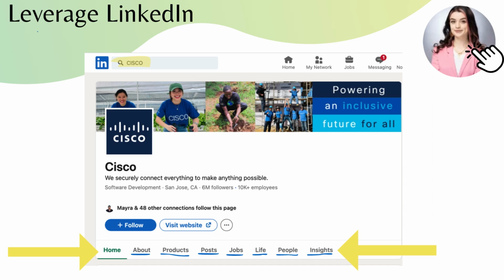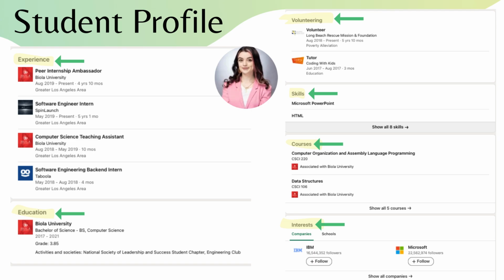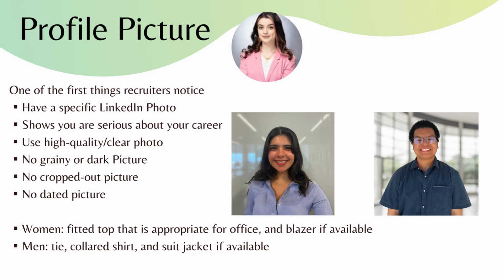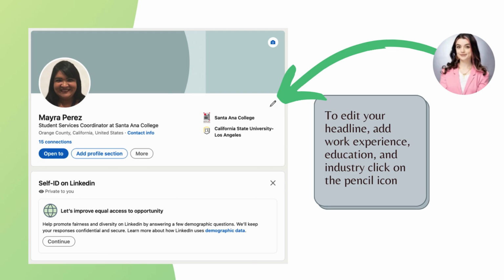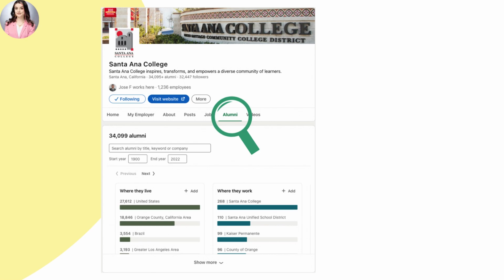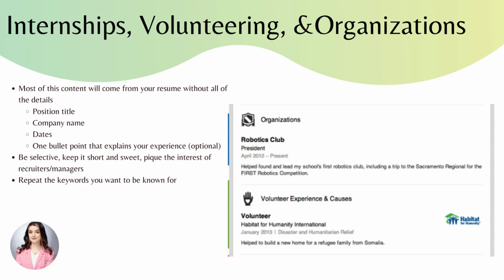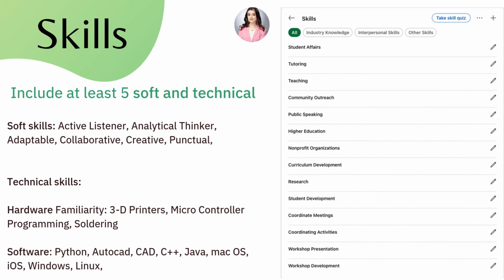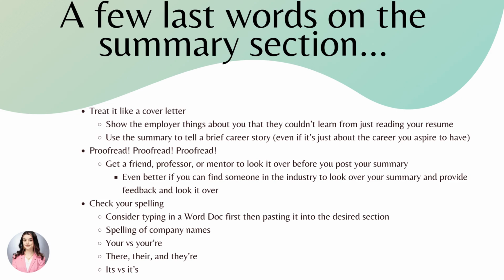Internship Dvlp Series: How to Create a Professional LinkedIn Profile (Fall 2024)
Why STEM Core students should be on LinkedIn:

LinkedIn is essential for building your professional network early. It helps connect with industry professionals, alumni, and recruiters, providing valuable opportunities for internships and job placements. LinkedIn gives the opportunity to create a dynamic online portfolio that stands out to employers. LinkedIn is also a great way to stay  updated on industry trends, job openings, and career advice.